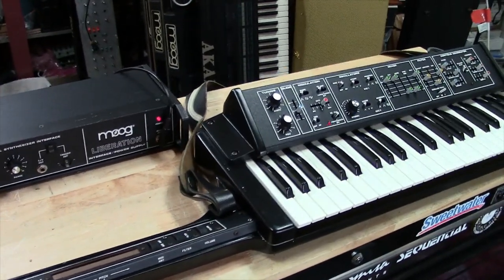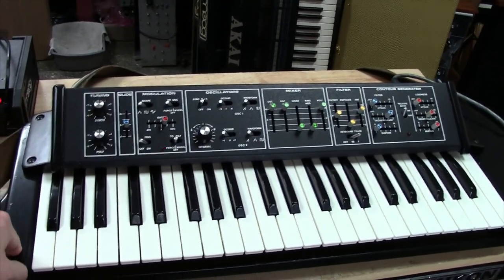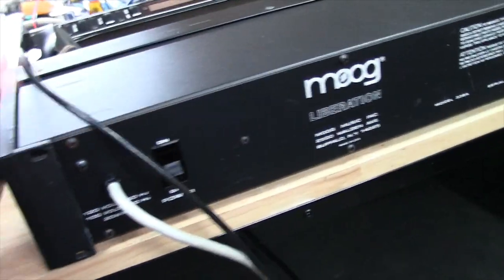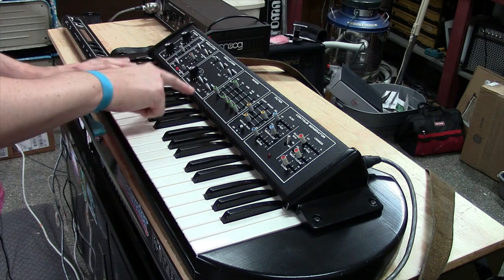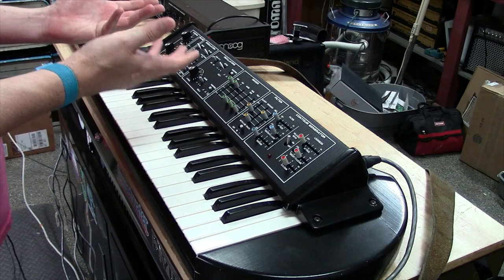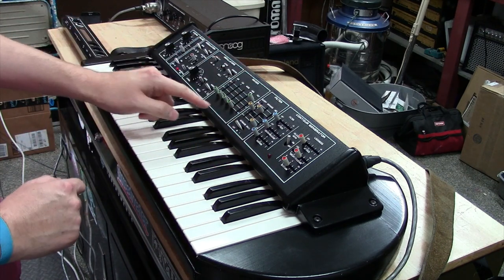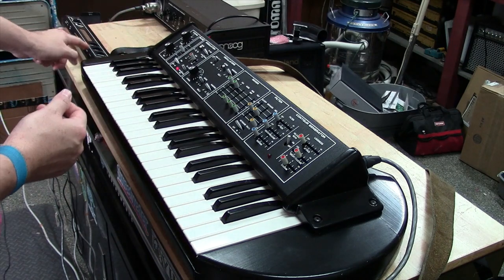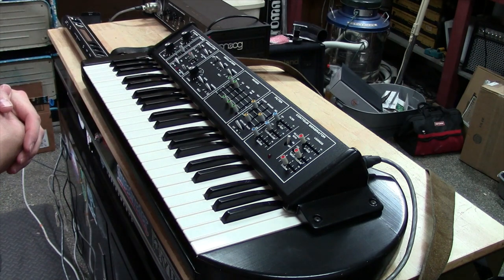Bob Moog Foundation's Liberation Restore (by synthpro)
Hey Guys,

It is with great excitement I present to you a moog Liberation I have been restoring for the Bob Moog Foundation.

I mention how heavy these are but they are really only about 15lbs.

Special thanks to the Bob Moog Foundation for the opportunity to restore this Liberation for you, it was truly a honor!

Thanks to all of you who watch my videos as well, wouldn't be following my passion if it were not for your support.

Sincerely,
Jareth